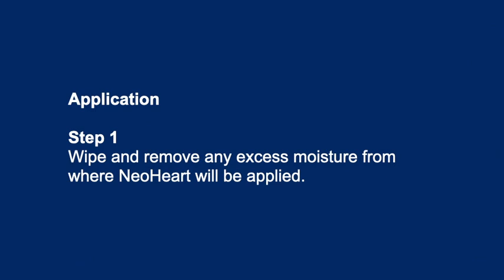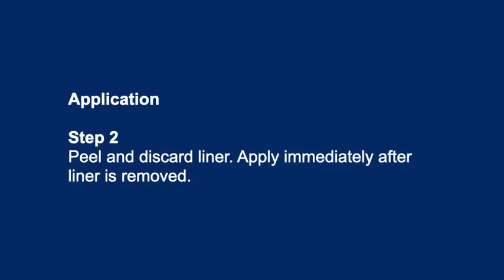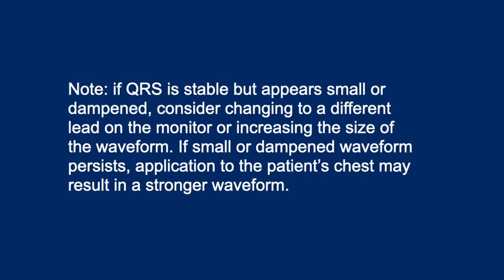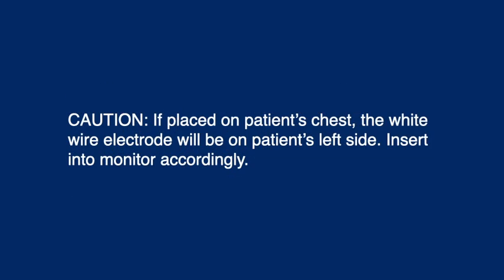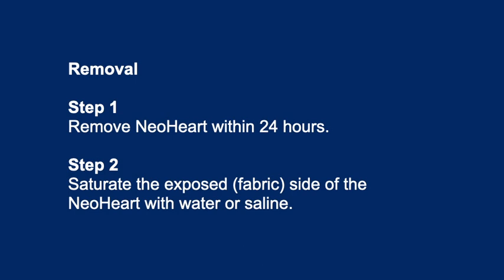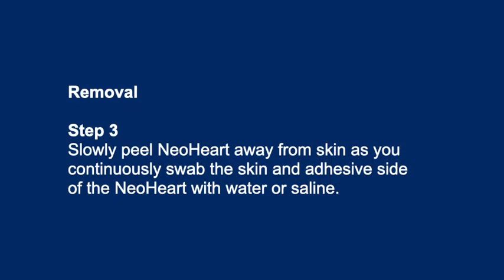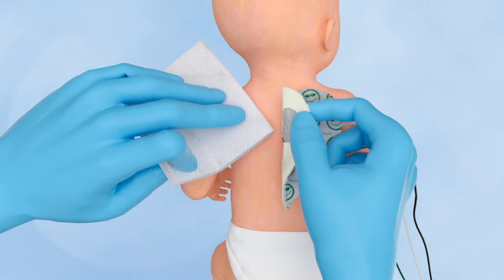NeoHeart Directions for Use (English)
D826 RevC NeoHeart Directions for Use video.
Learn how to properly apply the NeoHeart ECG Pad. (N335 Small & N336 Large)